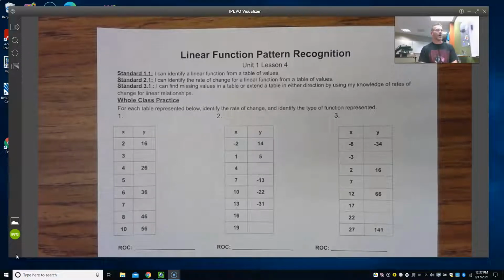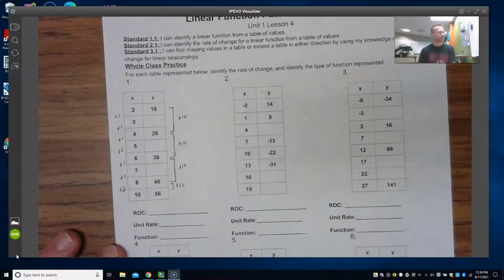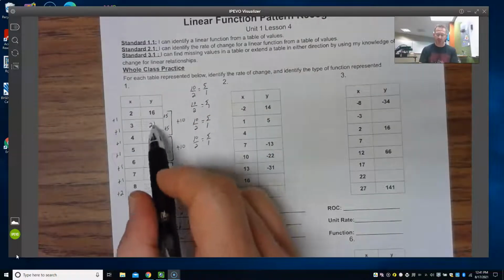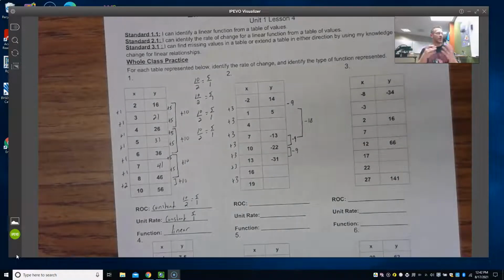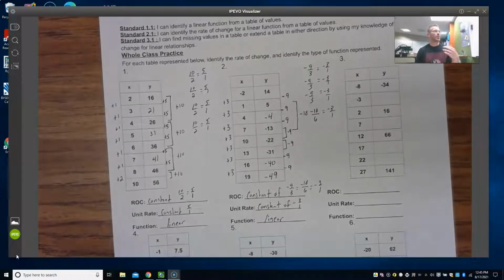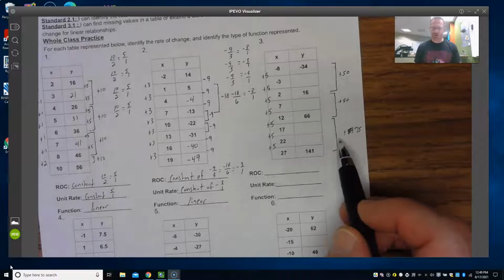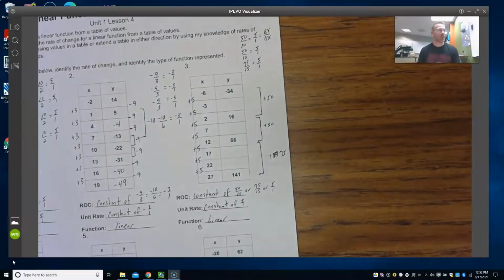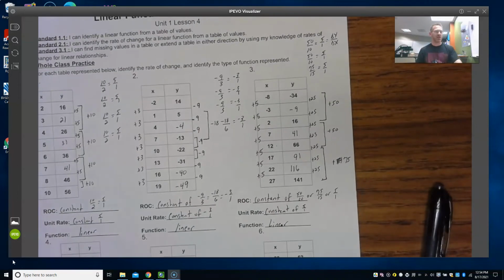Alg1 U1 Lesson 4 Video